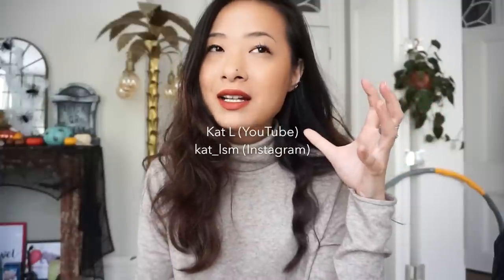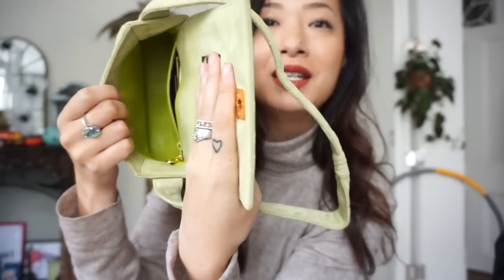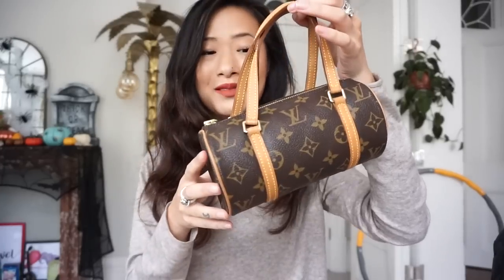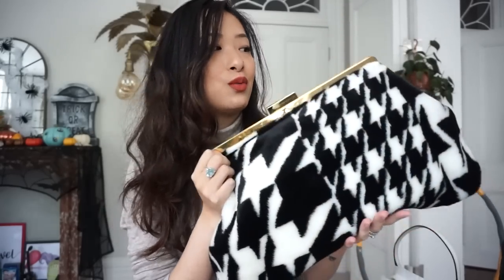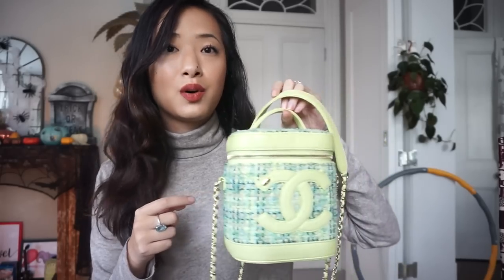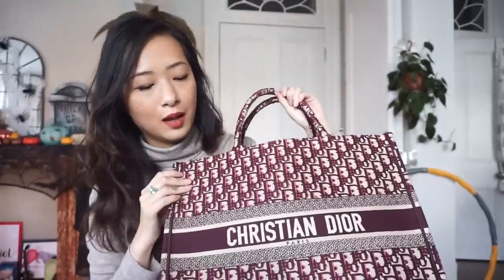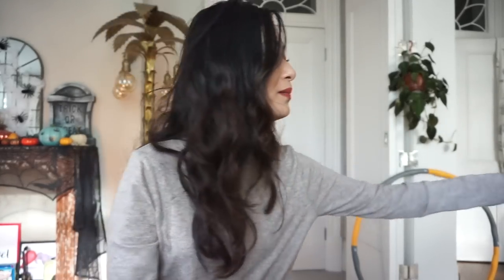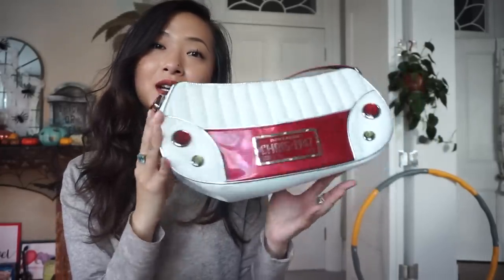All About My Luxury Handbags (Inspired by Kat L) Tag | wenwen stokes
Hey guys!
I recently watched  @KatL (kat_lsm on instagram) tag video all about her luxury handbags and was inspired to film one myself. I have filmed a tag quite similar to this when i first started uploading videos, but here is the updated version :)
I tag anyone who is interested in doing this tag too!
Hope you guys enjoy this video and getting to know more about my handbag collection. I'm currently curating my autumn wardrobe in preparation for an autumn styling video which should hopefully be filmed soon! I'm waiting on a couple things to arrive. Still too annoyed to work on the first apartment tour video. The filming is easy, the editing is a nightmare. Literally took me hours to edit just 10 mins of it. It WILL get done though. :)

The questions:
1. Newest Bag in my collection
2. Oldest Bag in the collection
3. Most Expensive Bag
4. Least Expensive Bag
5. My Everyday Bag
6. Bag with the Best Memory Attached to it
7. Worth the Hype?
8. Not Worth the Hype?
9. Favourite Bag from Favourite Brand
10. Most Used Bag
11. Most Under-rated Bag
12. Most Nostalgic Bag
13. Most Disappointing